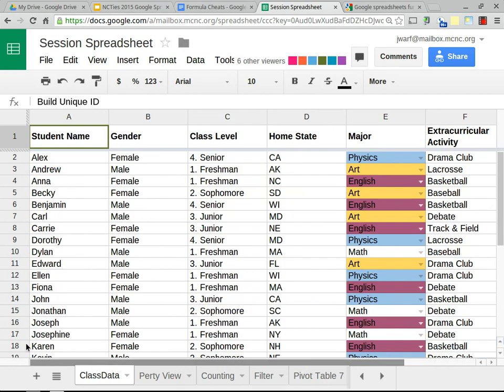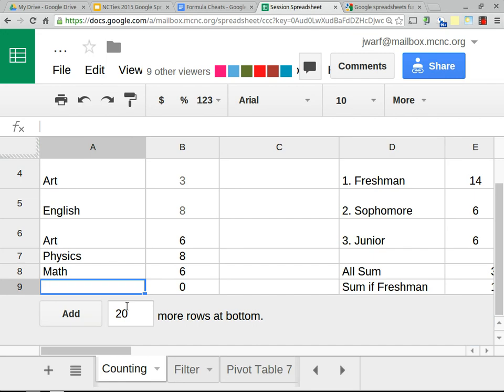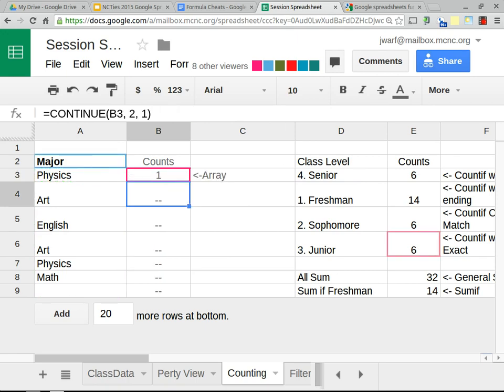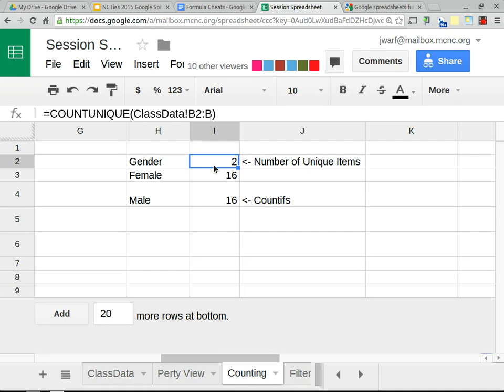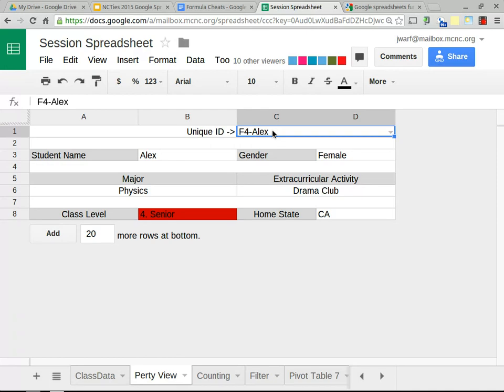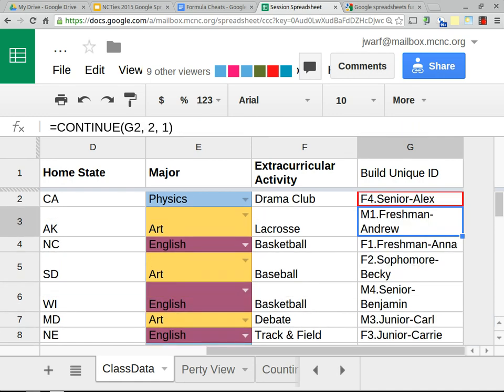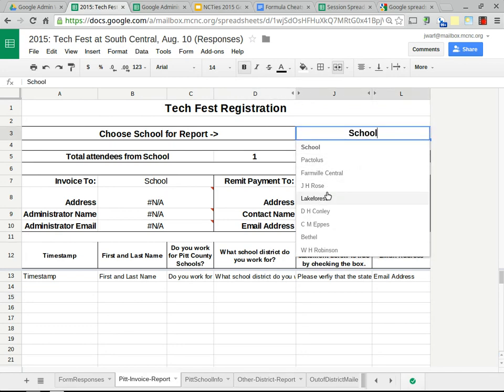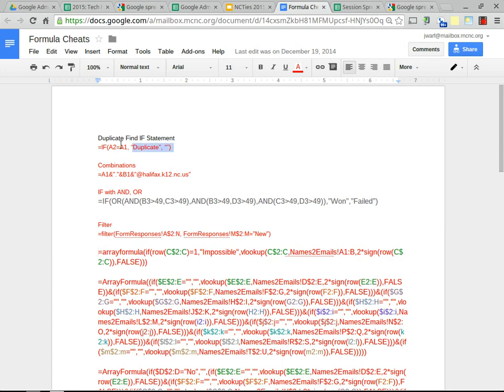Google Spreadsheet Formula's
In this session at the NCTies 2015 conference we looked at several different options for Spreadsheet formula's.